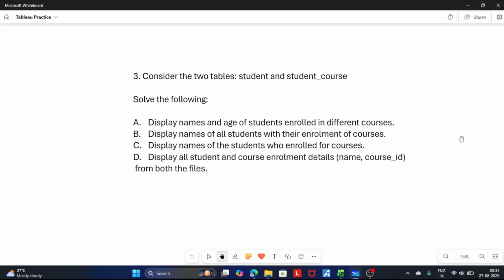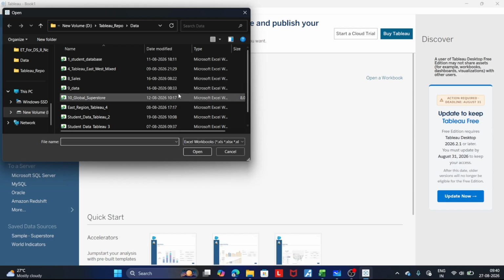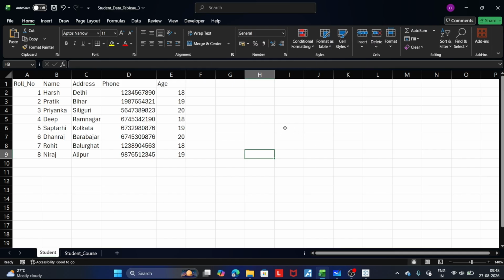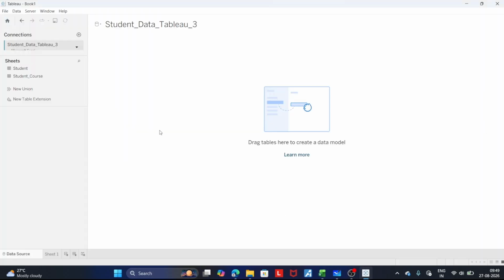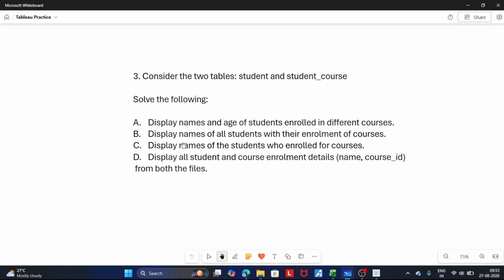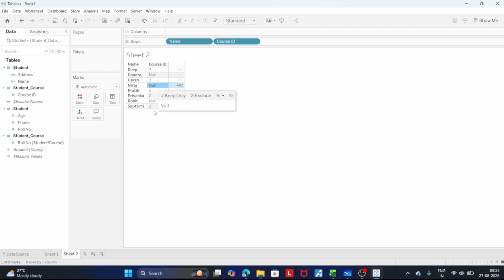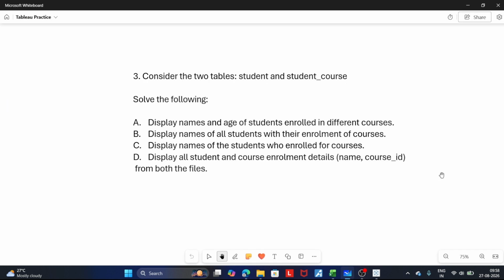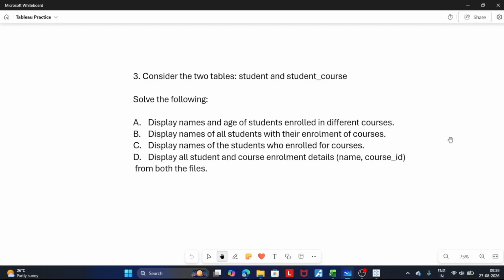Joins in Tableau | Solve Questions and Learn Joins in Tableau | Exercise 3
This video covers the joins concept in tableau.
There are different types of joins: inner join, left join, right join, and full outer join.
In this video, you will find the solved questions based on joins.